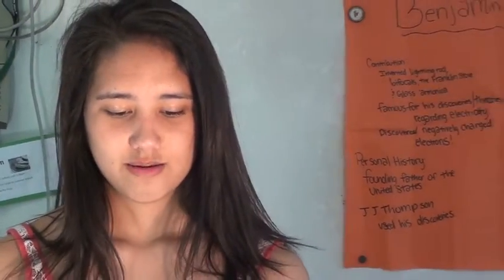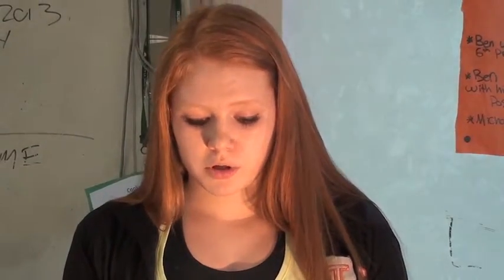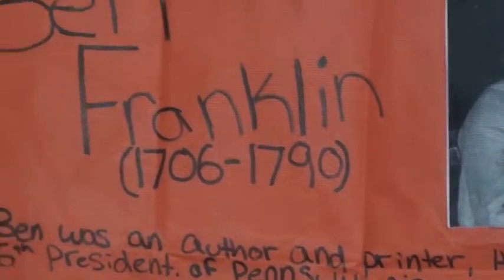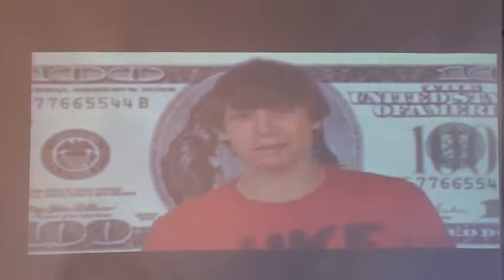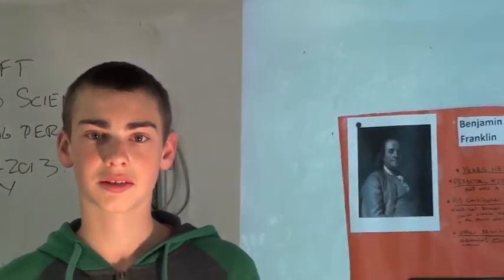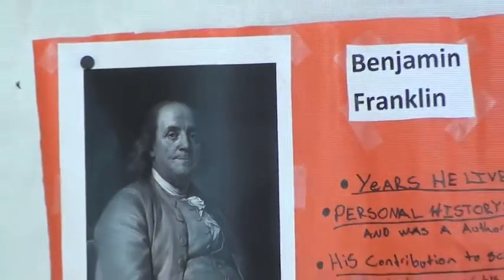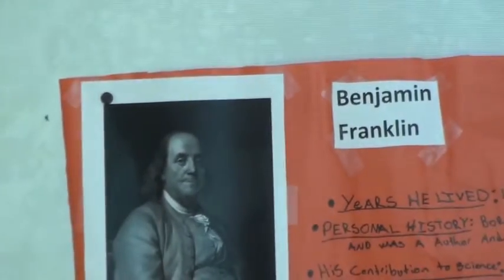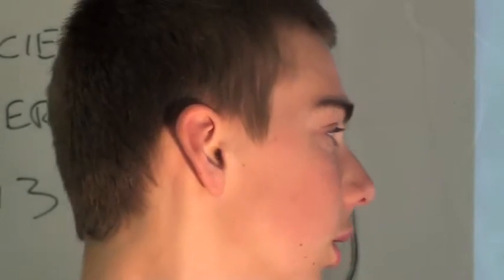1706 Franklin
1706 Franklin